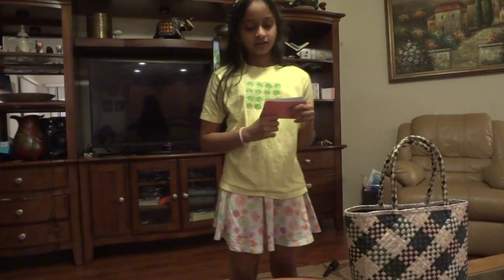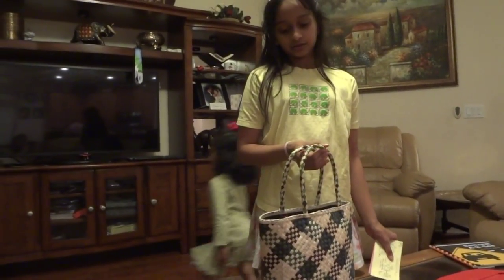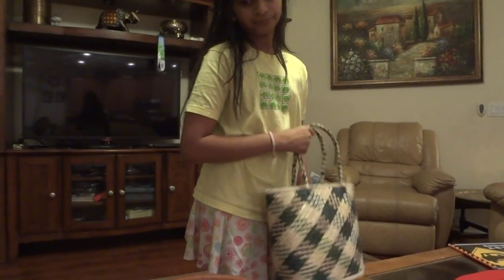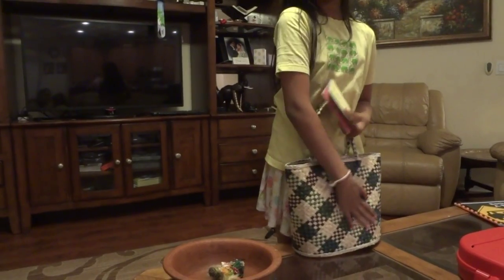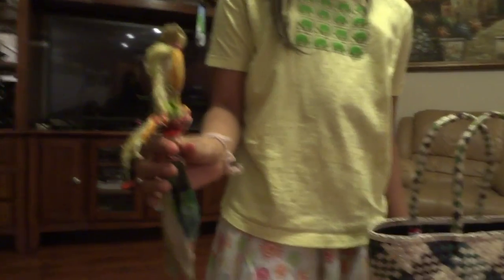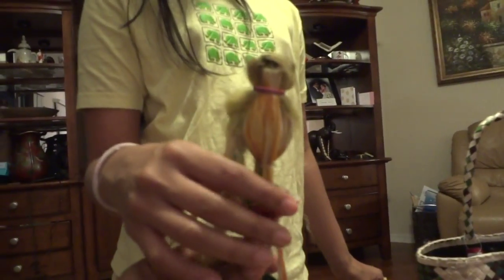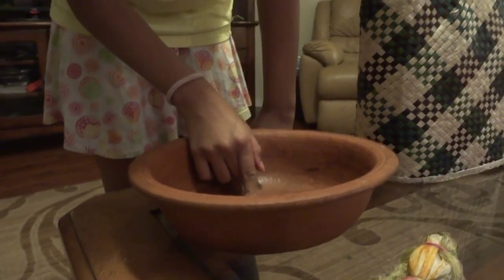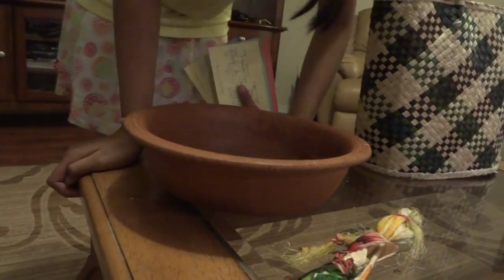Apalachee Indians, Native Americans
The Apalachee were a Native American people who historically lived in the Florida Panhandle. The Apalachee occupied the site of Velda Mound starting about 1450 CE, but had mostly abandoned it before the Spanish started settlements in the 17th century. They first encountered Spanish explorers in the 16th century, when the Hernando de Soto expedition arrived. They lived between the Aucilla River and Ochlockonee River, at the head of Apalachee Bay, an area known to Europeans as the Apalachee Province. They spoke a Muskogean language called Apalachee now extinct.
Traditional tribal enemies, European diseases, and European encroachment severely reduced their population. The survivors dispersed, and over time many Apalachee integrated with other groups, particularly the Creek Confederacy, while others relocated to other Spanish territories, and some remained in what is now Louisiana. About 300 descendants in Rapides Parish, Louisiana, assert an Apalachee identity today.